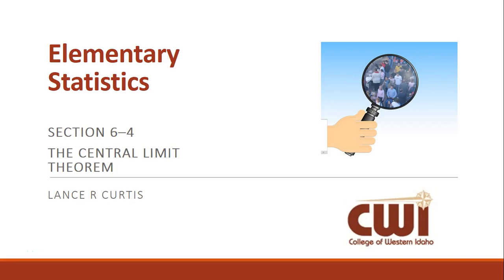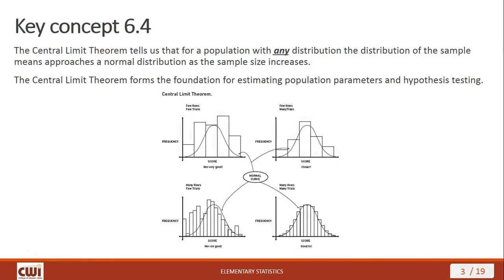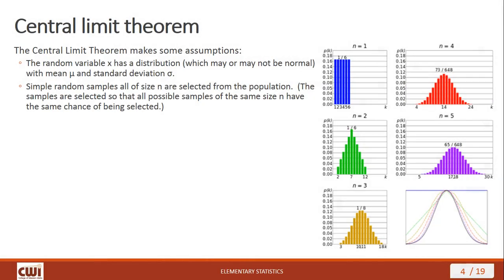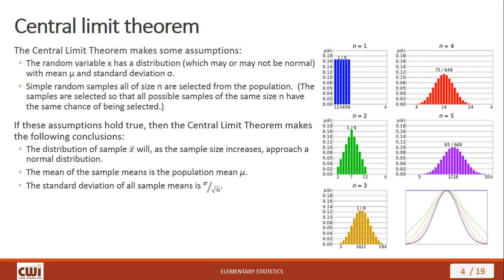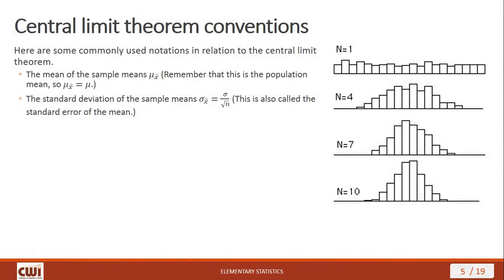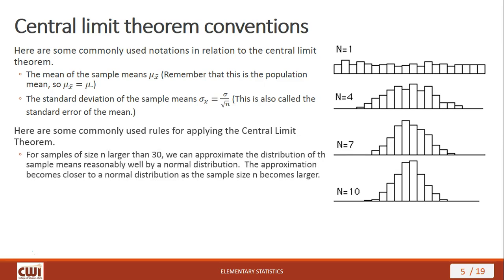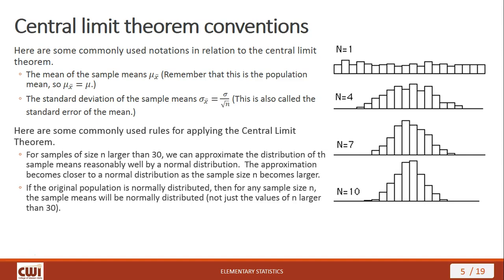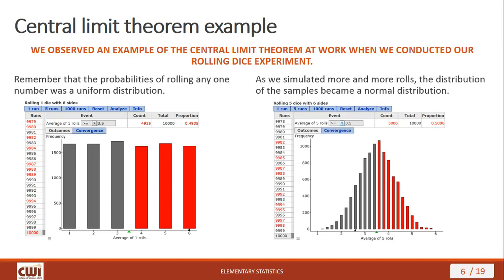MATH 153 Lecture 6-4